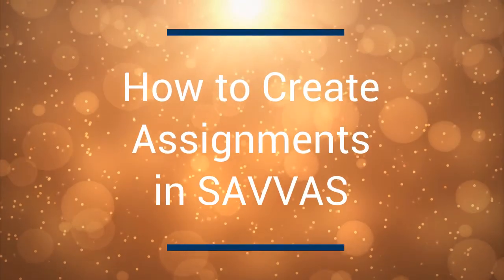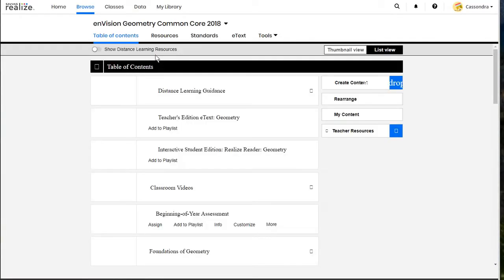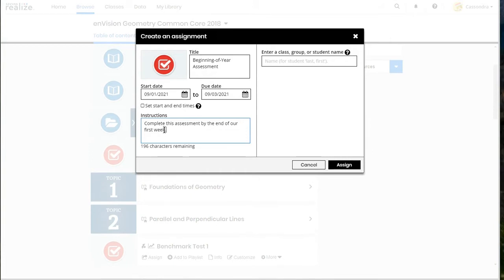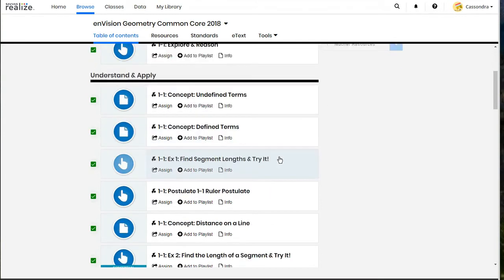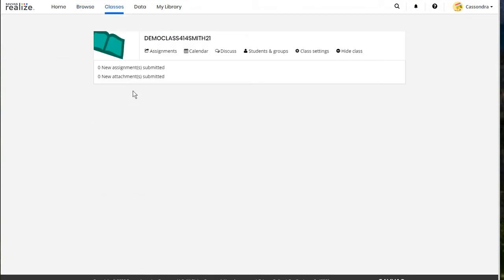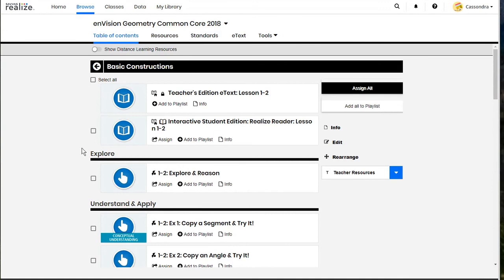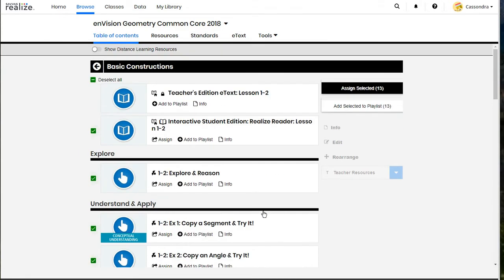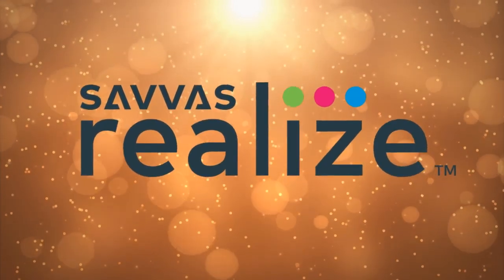How to Create Assignments in Savvas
In this video we walk through how to create an assignment using your digital textbooks in Savvas Realize.